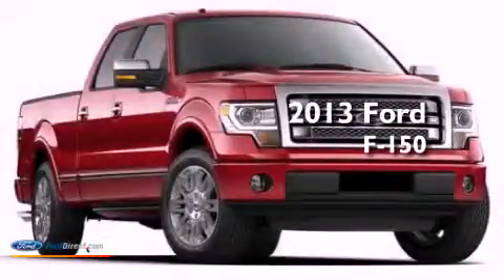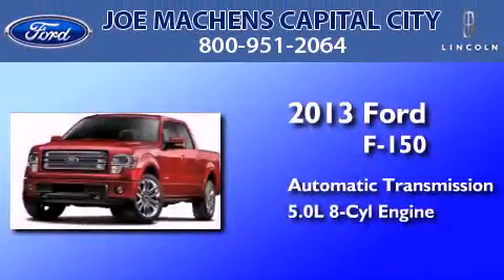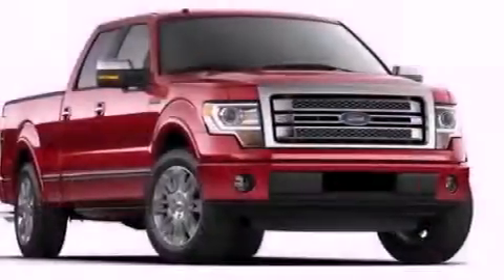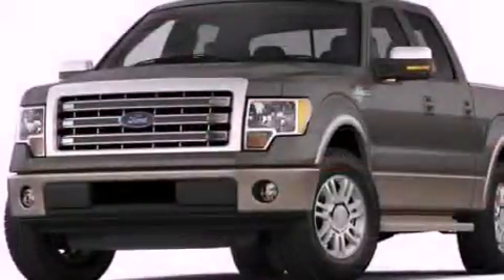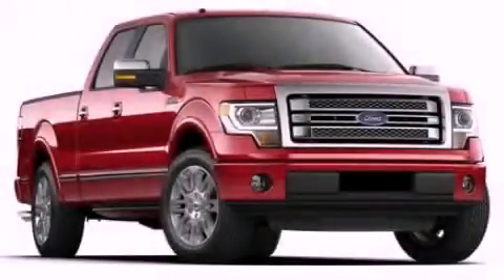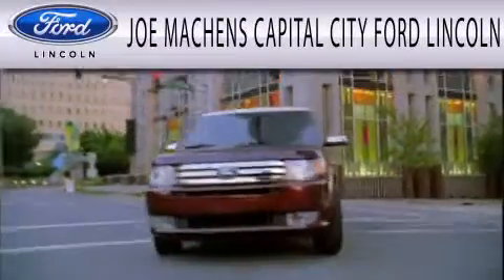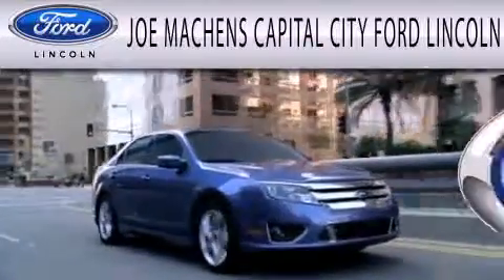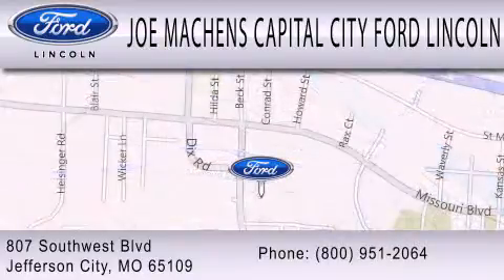2013 Ford F-150 Jefferson City MO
Year : 2013
 Make : Ford
 Model : F-150
 Engine : 5.0L V8 32V MPFI DOHC FLEXIBLE FUEL
 Trans . : 6-SPEED AUTOMATIC
 Exterior : BLACK

 Interior : BLACK
 Stock : 30696

 807 Southwest Blvd.